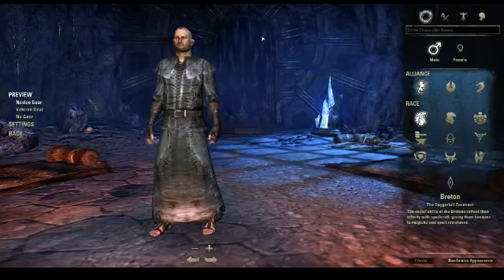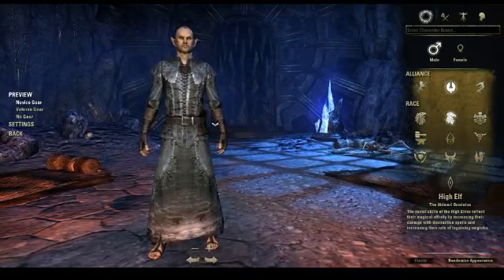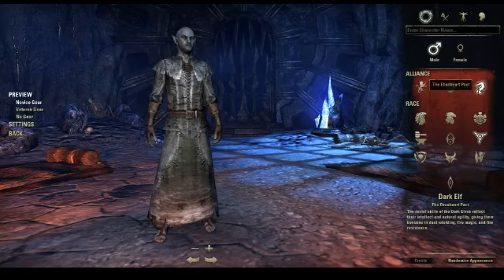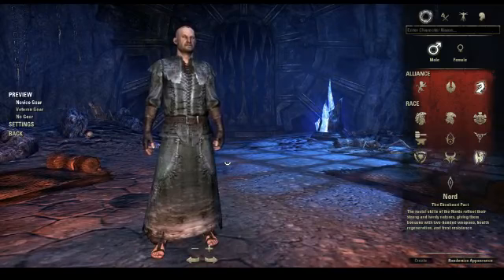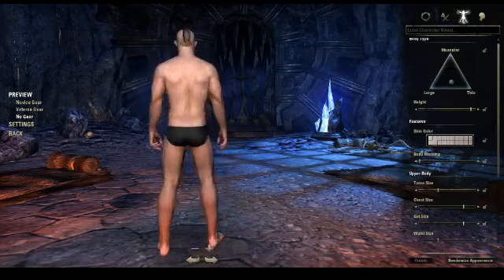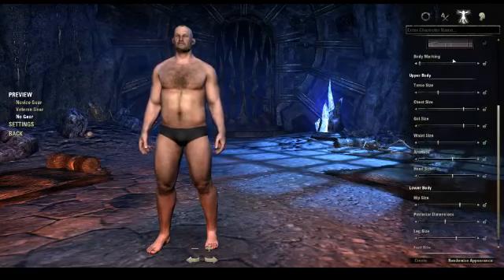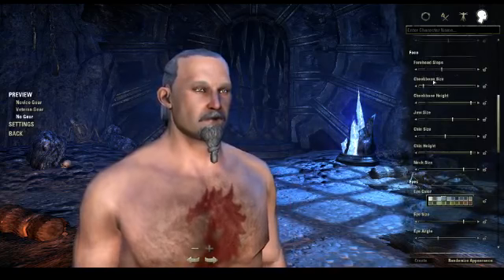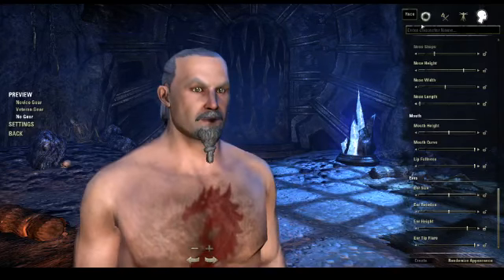The Elder Scrolls Online (Character Creation)